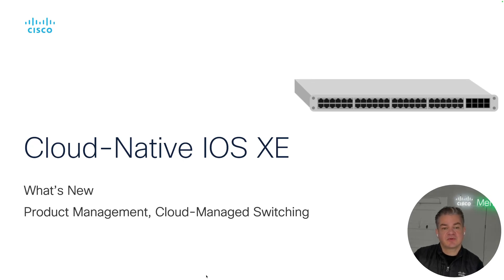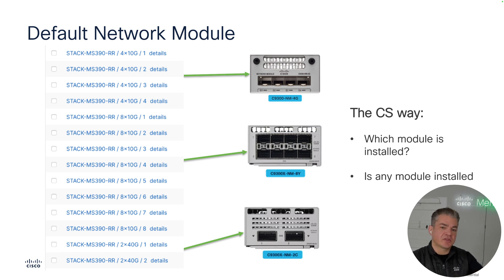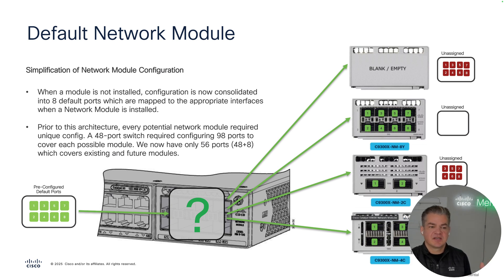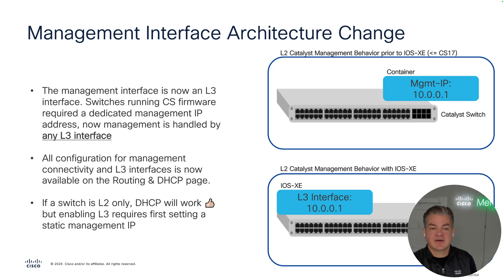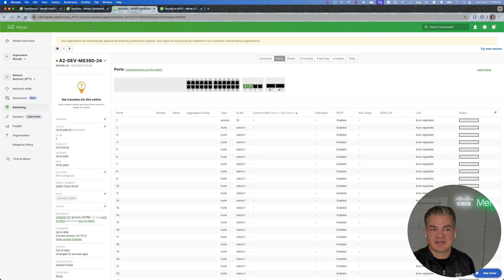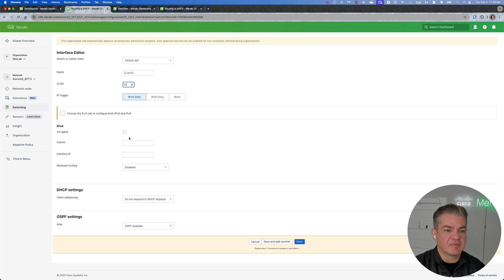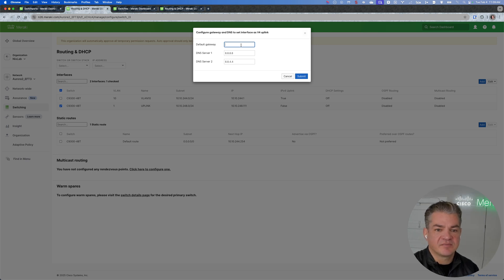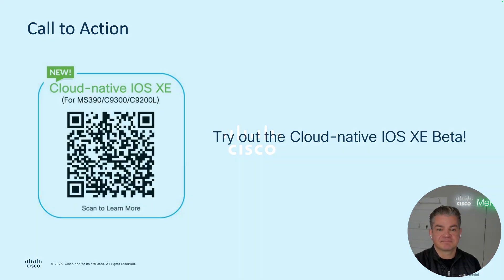Cisco Cloud Native IOS XE Updates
Join Nico as he dives into the latest enhancements and optimizations made to the cloud-native IOS XE firmware for your cloud-managed switches.

Key highlights include:
Default Network Modules
Management Interface Architecture Changes